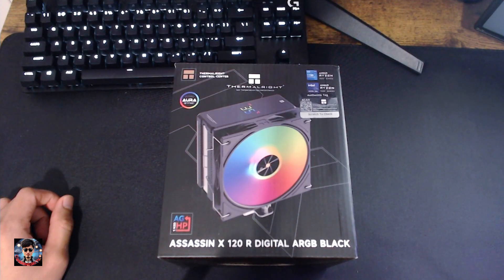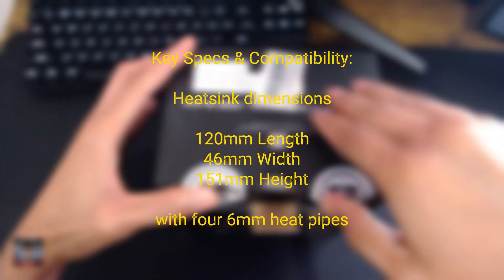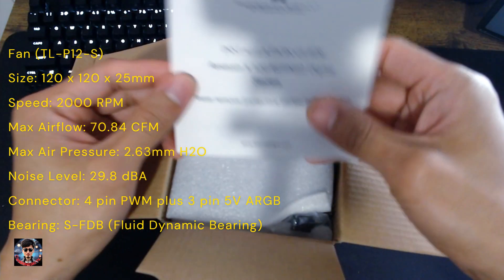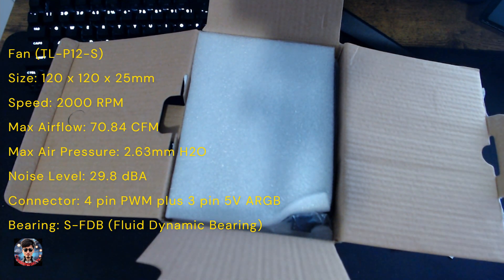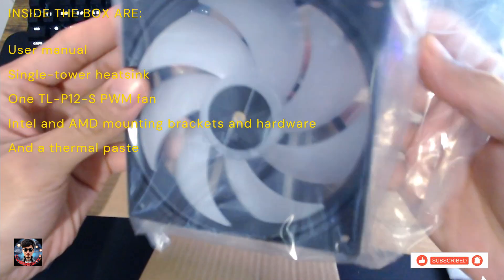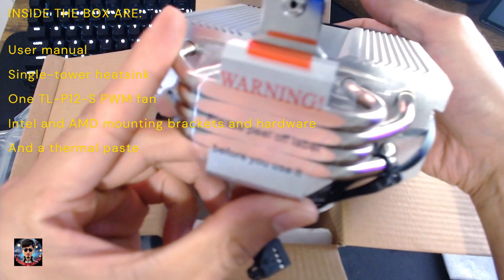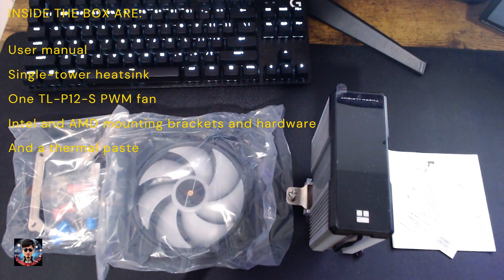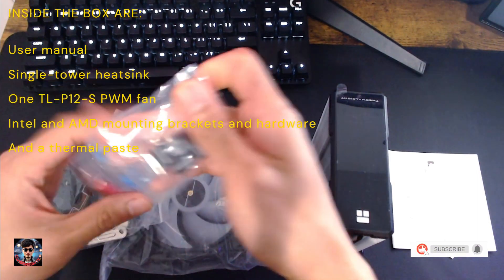Thermalright Assassin X 120 R Digital ARGB Black UNBOXING along with its specifications.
Just sharing my new CPU Cooler, Because my stock Cooler can't handle my CPU temperature.